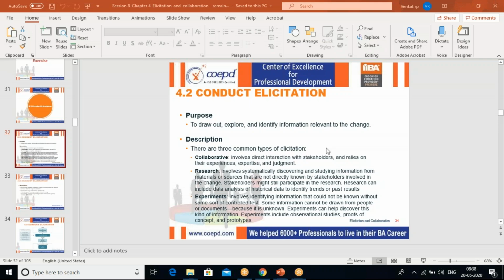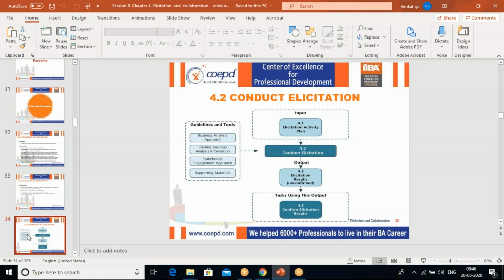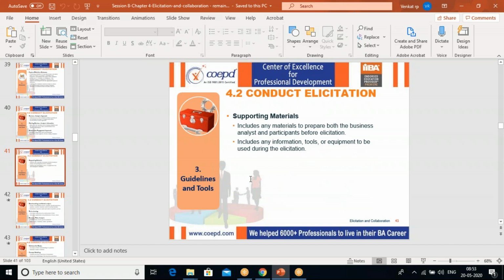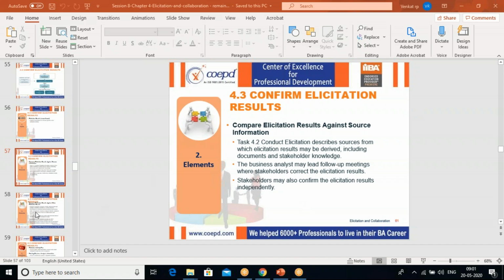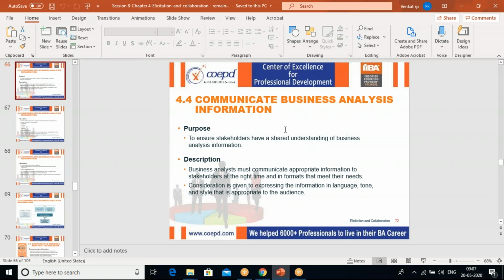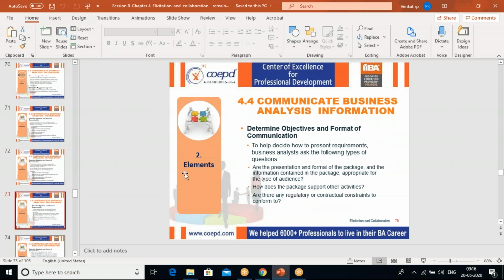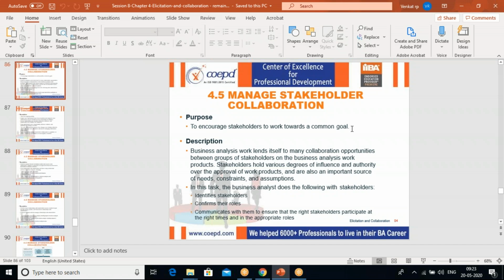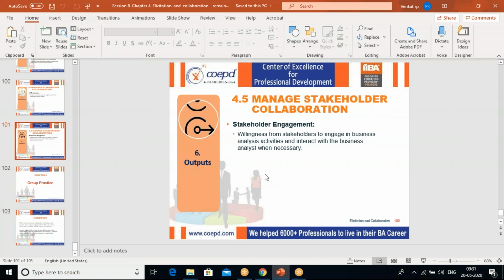Session 9 KA2 all tasks complete